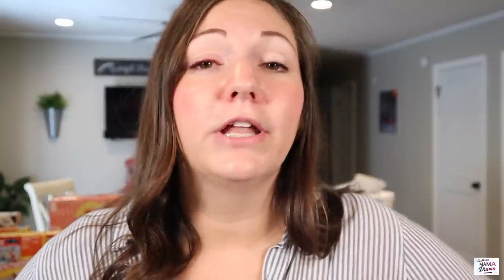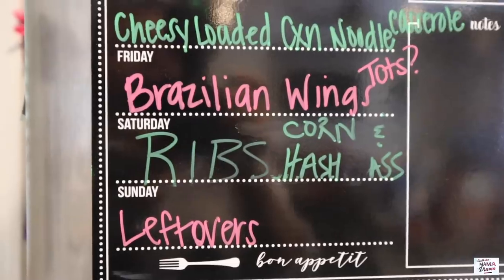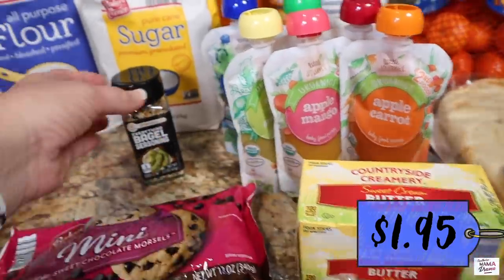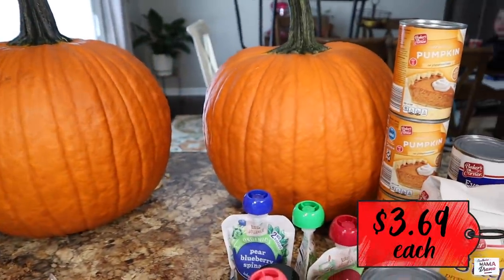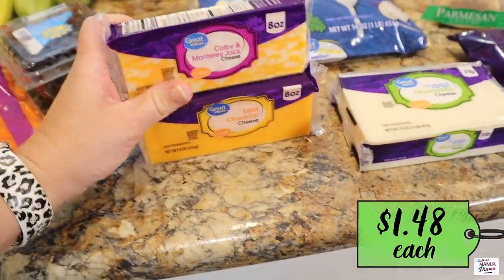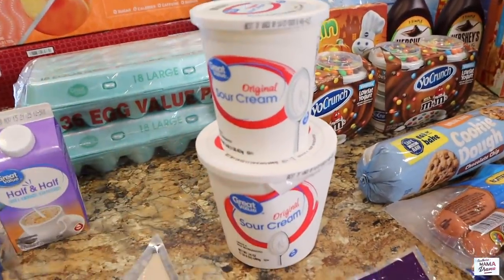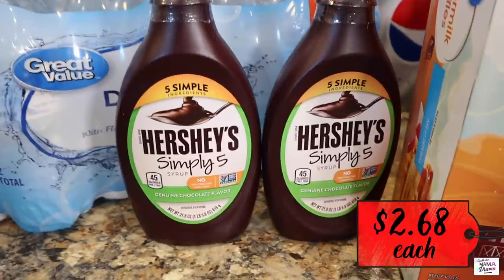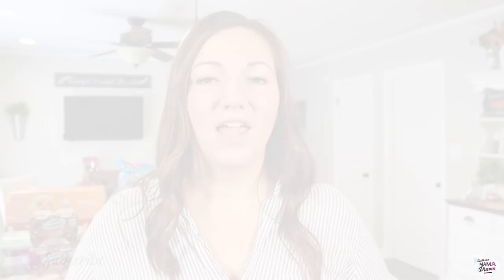$140 WALMART GROCERY HAUL WITH PRICES || $50 ALDI FILL IN HAUL || GROCERY HAUL WITH MEAL PLAN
IT'S GROCERY DAY! My favorite day of the week, 'cause we always hungry 'round here! Thank y’all so much for hanging out with me and watching this Walmart grocery haul video! If you're new to this channel be sure to subscribe as I do shopping hauls that'll inspire you and I will point out products that will make your life much easier! I also share my weekly meal plan to give you ideas on different things to feed your family.

Enjoy $10 off your first order from Walmart Grocery Pick-Up using this code

00:07 Intro
01:39 Meal Plan
03:17 Aldi Fill in Haul
07:15 Wal-Mart Haul
14:22 Closing

If you would like to see other videos please let me know; I'll be sure to do one!

A must-have in any kitchen:
8qt Instant Pot (you’ll be glad you bought the bigger size)

Canon 22mm lens